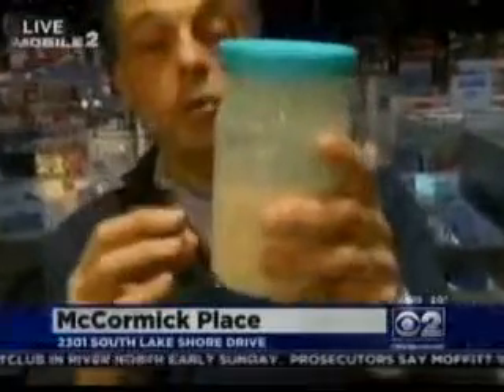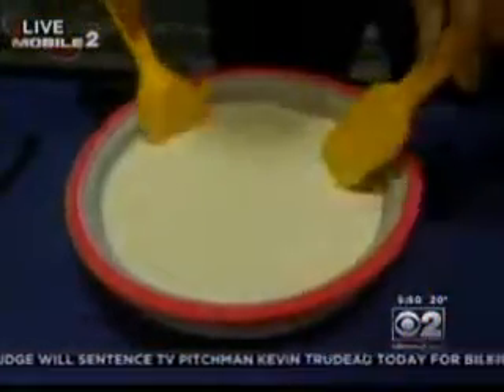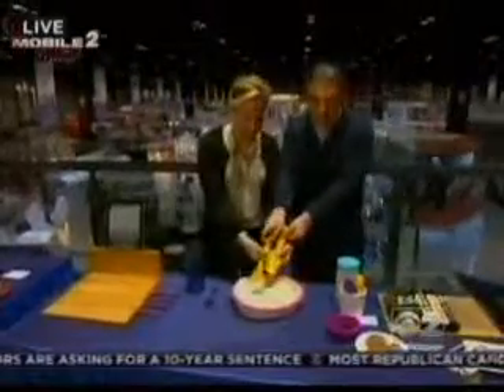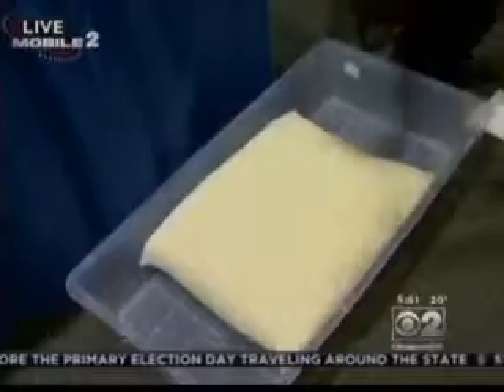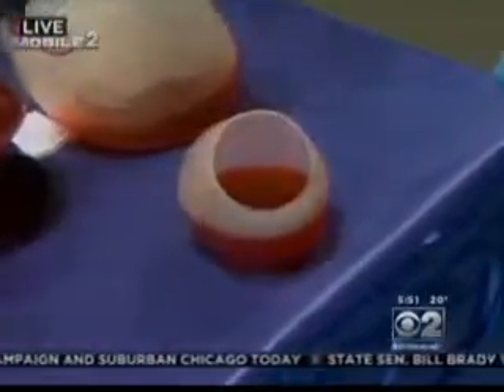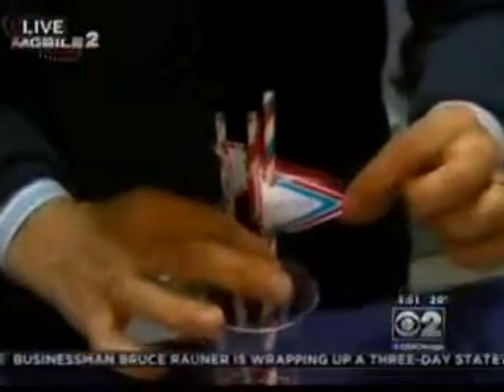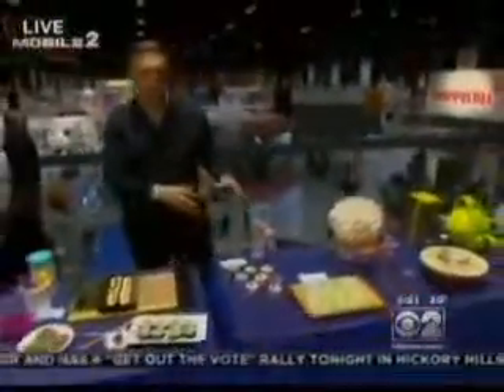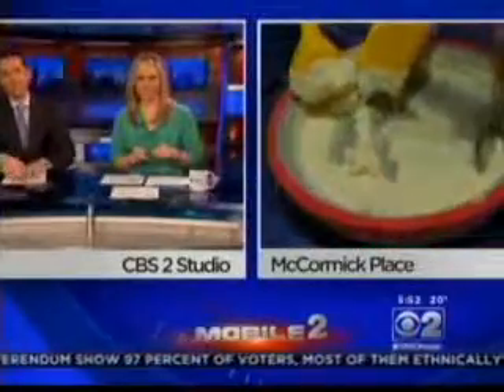CBS 2 Morning News at the 2014 International Home + Housewares Show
We are talking about the latest products at the international home and housewares show.